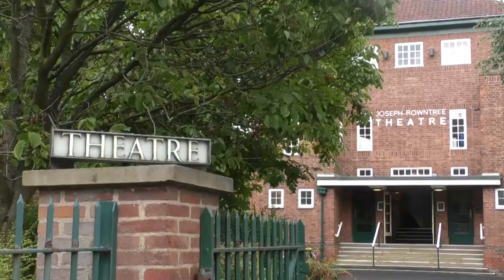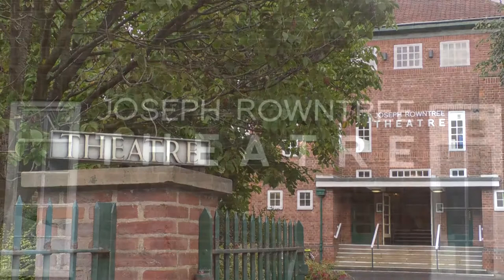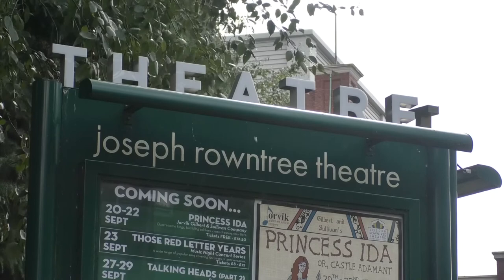Updating The Joseph Rowntree Theatre's Auditorium.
The Joseph Rowntree Theatre has been awarded £10,000 by the Big Lottery Fund to help with redevelopment work to its Auditorium, which now holds 362 people.
The volunteer-run charity that owns and manages the theatre recently bought the building from York St John University and it saw them waste no time in brightening up the art deco themed room with it taking approximately 6 weeks to complete.